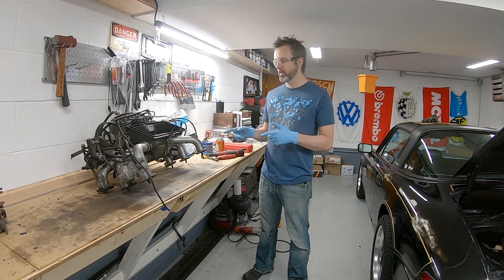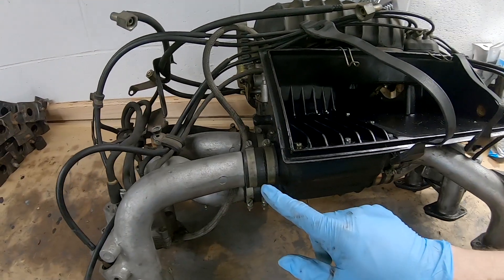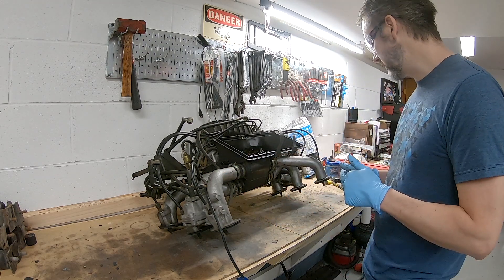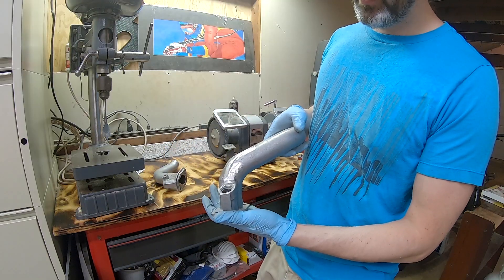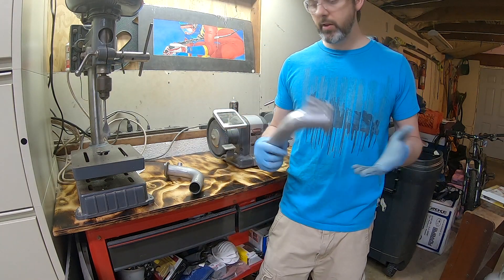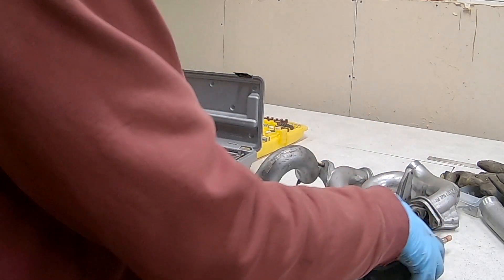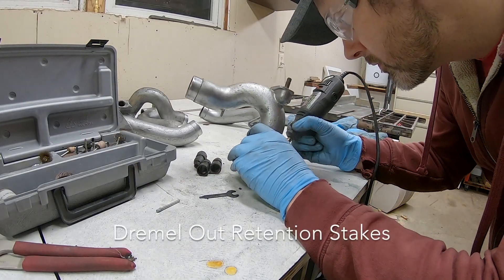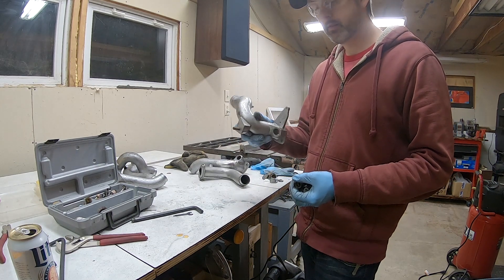How to Rebuild CIS Fuel Injection Porsche 911S! Teardown & Modification, Projekt Airkult Episode 10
In this episode, I tear down the CIS Fuel Injection system to prep parts for powdercoating, and gain a deeper understanding of how the CIS system is put together.  CIS stands for Continuous Injection System, and unlike modern EFI where the injectors pulse a mist of fuel at a specific time, this system just sort of dribbles fuel at a consistent rate, the entire time the engine is running.

My system was functioning properly, so my goal here is to document the CIS system, tear it down to remove all the intake runners, and replace all the rubber/sealing bits.   I also modified the intake runners by removing some extra bosses and mounting flanges, which should clean up appearance and help shed a tiny, insignificant amount of weight (I weighed it, 5 ounces!! lol).

Join me as I stumble along rebuilding the drivetrain of my 77 Porsche 911S.   To be honest, I have no idea what I'm doing.  I've never owned an aircooled car before this one, there's a huge learning curve, and I've been avoiding this since I bought the car years ago.  I can't afford to pay 911 prices on things, so I'll be doing as much of the work myself as possible.

Resources I found Helpful:

The BEST Engine Rebuilding Book for 911s

The BEST 911 Projects Book for 911s